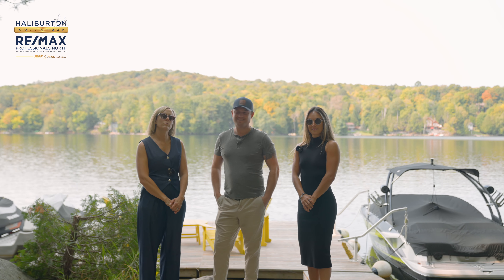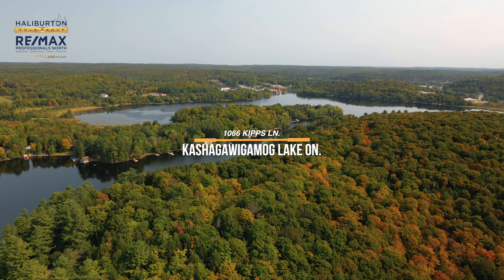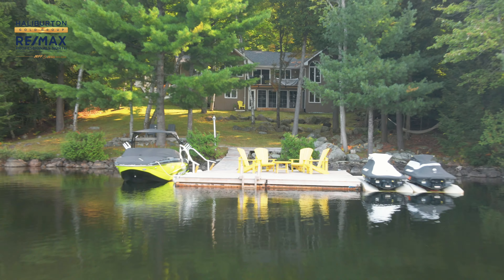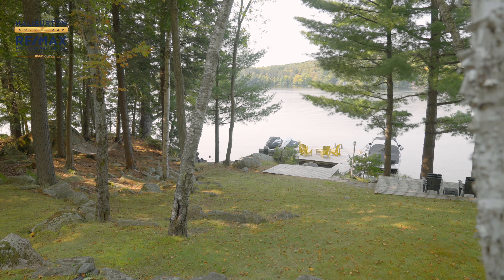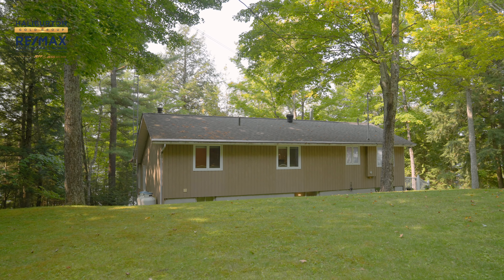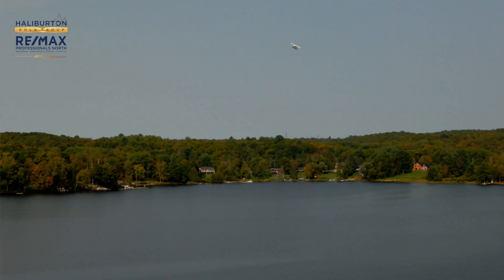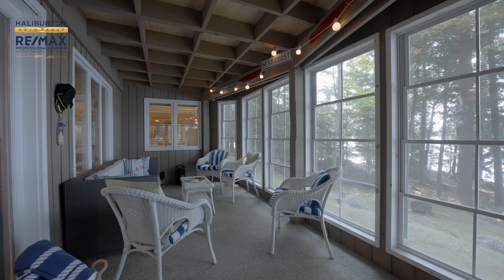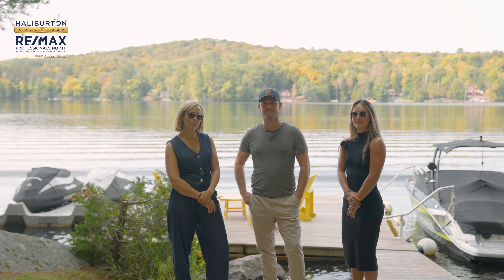1066 Kipps Lane - Kashagawigamog Lake | Haliburton Gold Group